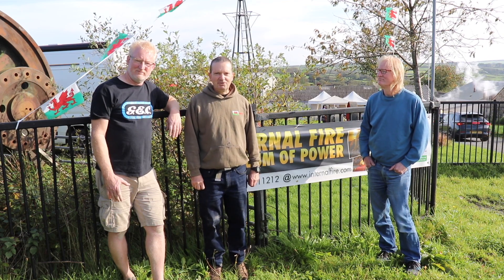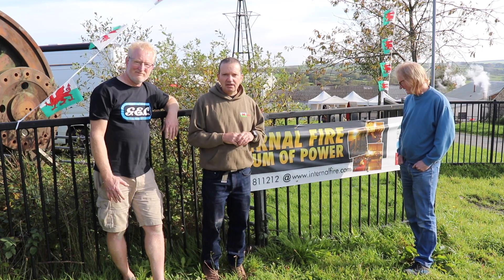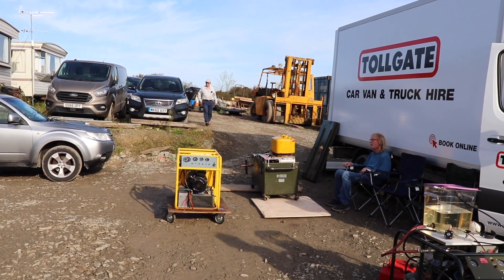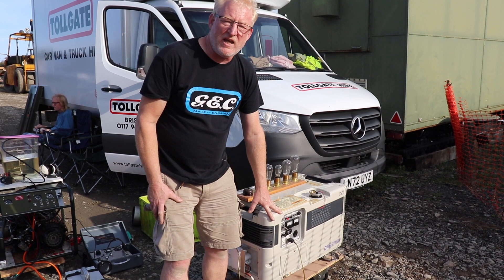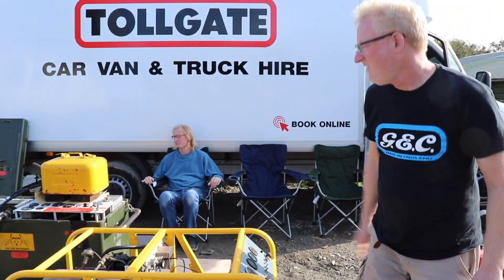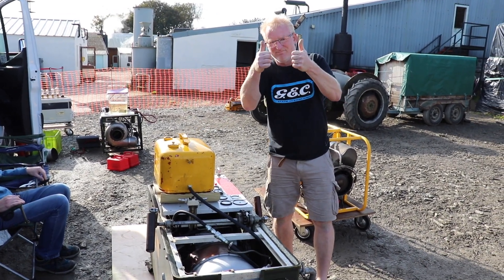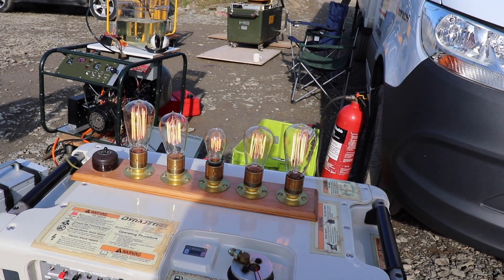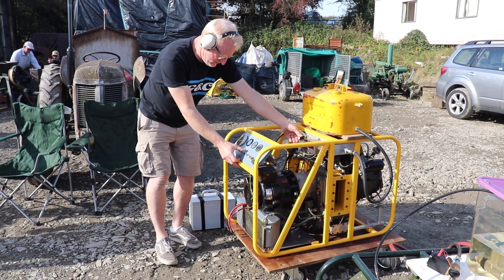Gas Turbines And Steam Engines At The Internal Fire Museum Of Power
The WTF are guests of honour at the Internal Fire Museum Of Power near Cardigan,Wales where we fire up a few small gas turbine engines. Lots of other working stationary engines on display including some big steam driven units. Well worth a visit!!